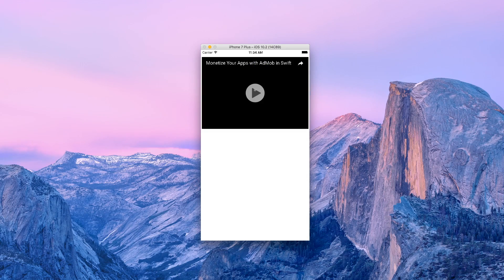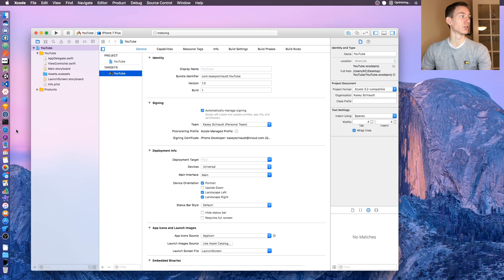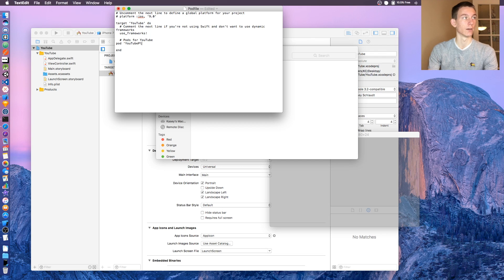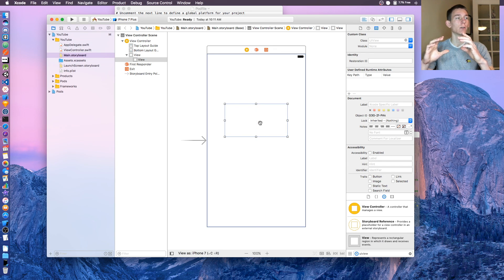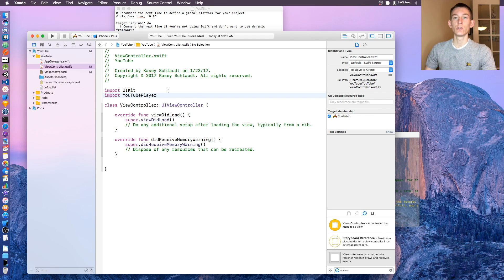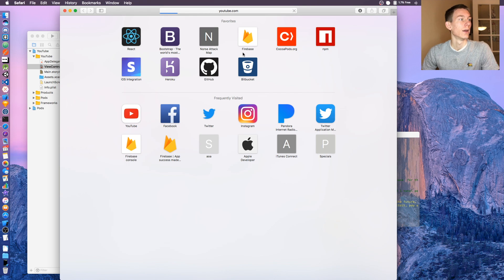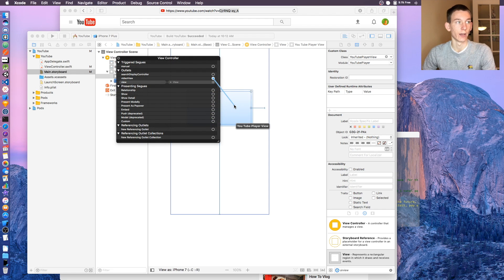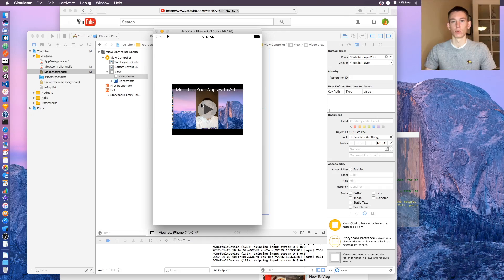Embed YouTube Videos (Swift 3)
In this video I am going to show you how easy it is to embed YouTube videos in your app. I am using a pod called YouTubePlayer in order to get the amazing results which is shown in the video. In the old days you had to write tons of code in order to have get your YouTube video in the perfect position, and it still did not always work. In this tutorial I will show you how easy it is to get your YouTube videos in your app, so it looks perfect. When you are developing you should adopt a very simple concept, why should you write code for something that someone else has already coded? This is the reason I always use CocoaPods. You can incorporate other peoples code in your app easily and for free. Hope you liked the video.

👇When installing the YouTubePlayer pod feel free to copy and paste this line in your text editor.👇

pod 'YouTubePlayer'

If you have any questions on computer programming, or anything to do with programming please reach out to me on any of my social media accounts I would love to help.

If you want the source code I am providing it on github. The code will not work until you run pod install, so move the project to your desktop, and then 👇 run this code in your terminal to get the pods installed.👇
cd Desktop
cd YouTube
pod install